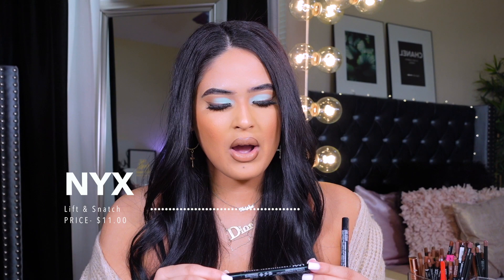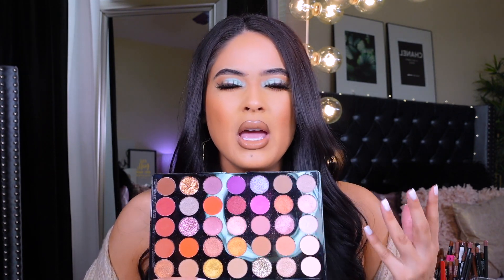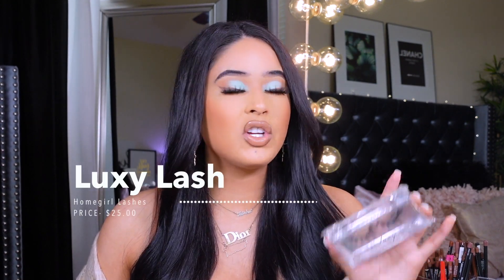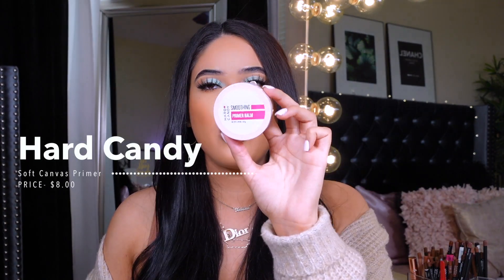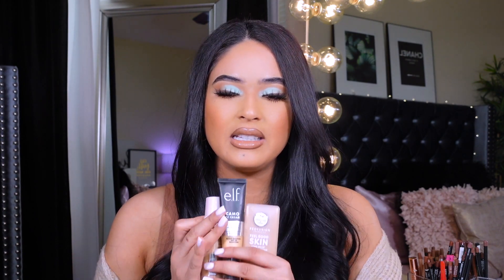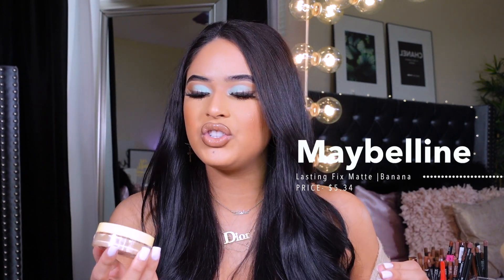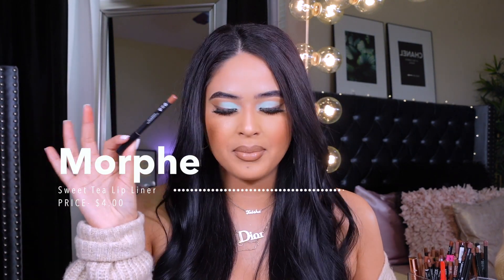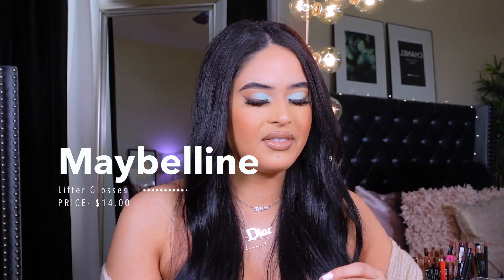BEST DRUGSTORE MAKEUP OF 2020😍 Affordable DRUGSTORE FAVORITES that beats high end♡ THANK ME LATER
THE BEST DRUGSTORE MAKEUP OF 2020😍 Affordable DRUGSTORE FAVORITES that beats high end | THANK ME LATER !

                                 ◦  PRODUCTS MENTIONED ◦
NYX The Brow Glue
NYX Lift & Snatch
Maybelline Brow Ultra Slim Defining Eyebrow Pencil
Flower Beauty Jungle lights
e.l.f. Bite Size Eyeshadow Palettes
Profusion Mirage Palette
Profusion Neon Palette
Colourpop Mint to be
Colourpop x RawbeautyKristi Woodsy (sold out)
Essence Lash Princess
Maybelline Sky High Mascara
Kiss Lash Couture Max Out Glam Lashes
Beauty Creations Silk Lashes

Hard Candy Soft Canvas Primer
Hard Candy Hydrating 12 Hour Makeup Grip
Hard Candy Glamoflauge shade Honey
Profusion Feel Good Skin Foundation shade Tan1
e.l.f Camo CC Cream shade 330W
e.l.f. Hydrating Camo Concealer
L'Oreal Infallible Full Wear Concealer
Maybelline Fit Me Loose Powder Light Medium
Maybelline Lasting Fix Banana Powder
Essence My Skin Perfector Loose Fixing Powder
e.l.f. Halo Glow Powder
Essence Brighten Up! Banana Powder
Physicians Formula Matte Monoi Butter Bronzer
Essence The Blush - Beloved
elf+ Matte Blotting Mist
Maybelline Lasting Fix Setting Spray
Revlon Oil Absorbing Roller

e.l.f Ride or Die Lip Balm ( I forgot this idk how lol)
Milani Understatement Lip Liner - saucy toffee
Maybelline Lifter Gloss
Maybelline Driver SuperStay Matte Ink Liquid Lipstick

                                             ◦ FAQ ◦
◦Age: 22 (October 20th) Libra baby
◦Ethnicity: Puertorican 🇵🇷
◦Location: Texas 🌵
◦Camera to Film: Sony ZV-1